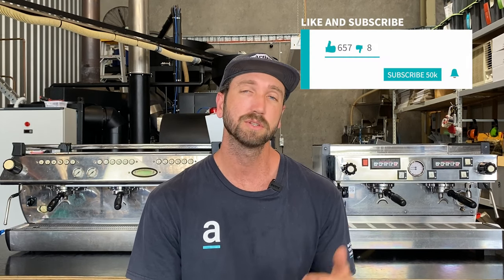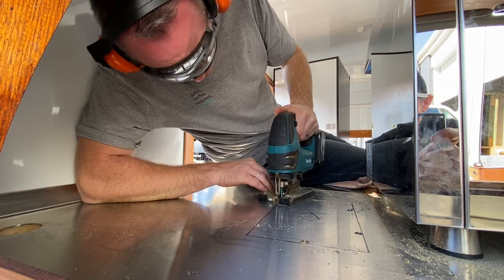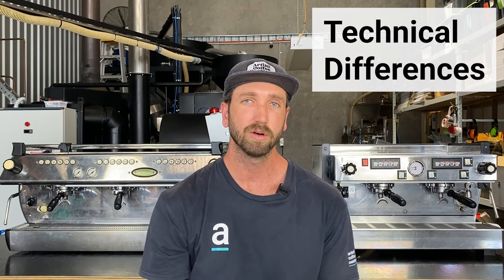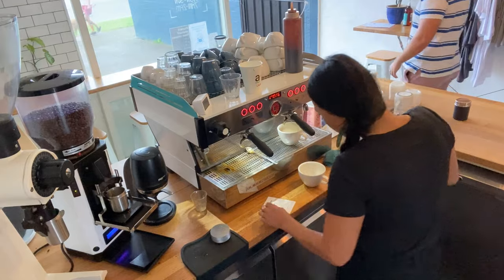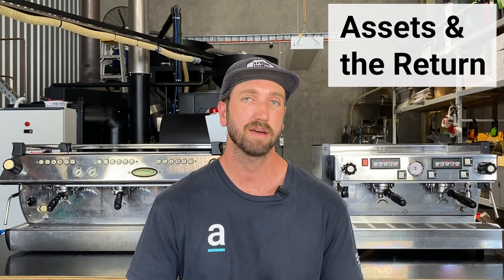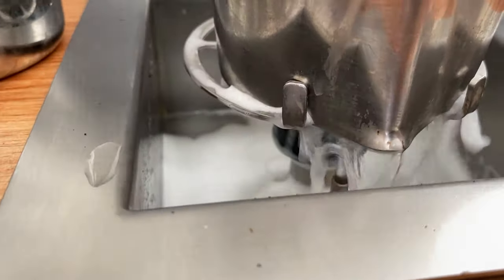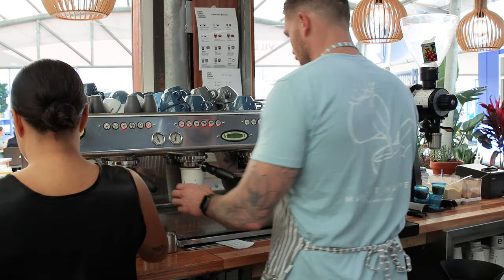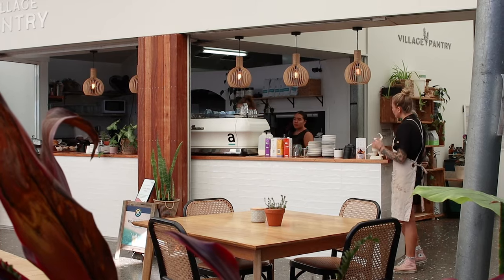Is a 2-Group or 3-Group Coffee Machine Best for Your Café? (What you need to know)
When it comes to 2 group and 3 group coffee machines you will find there are pro's and con's to each option. So, how do you choose which one is right for your cafe?

In this video Jimmy talks through all the pro's and con's of each which include things like price, power, size, maintenance and ongoing running costs. They are all things you should understand and consider carefully when making the best choice for your coffee business.

☕️ Would you like help opening up your very own cafe?